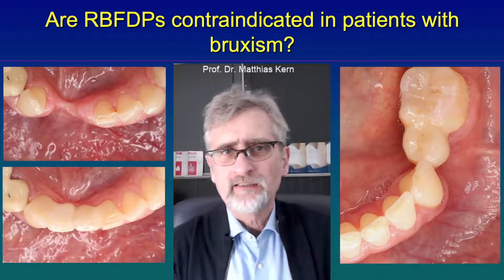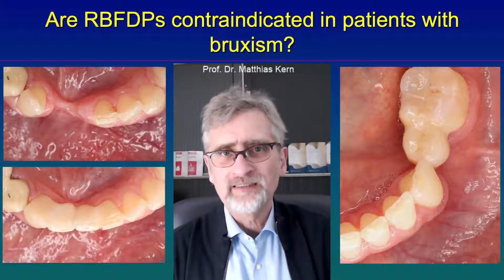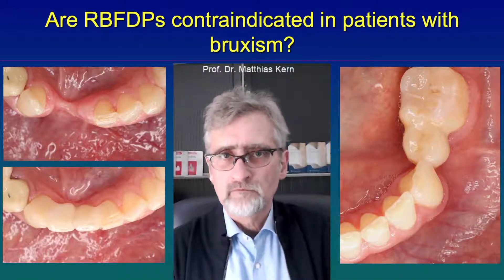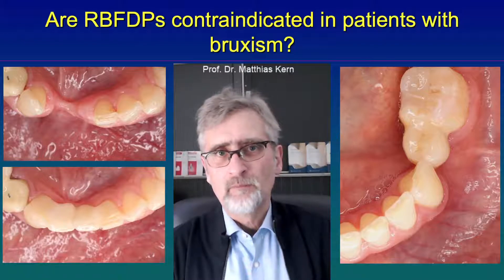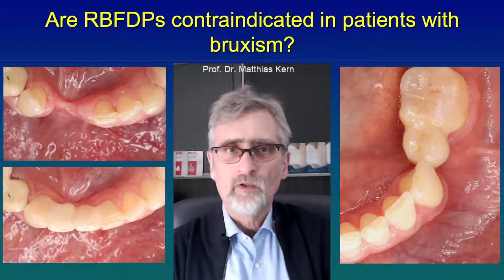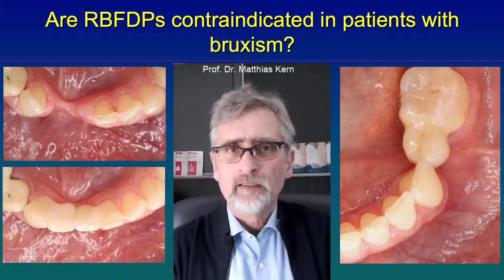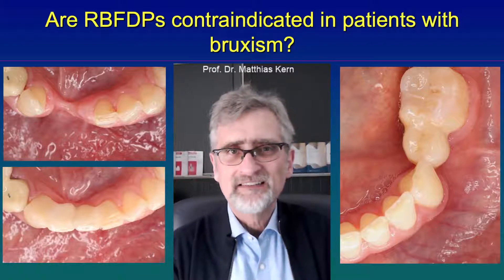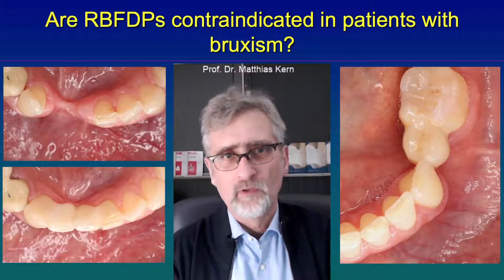Are RBFDPs contraindicated in patients with bruxism?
Previously, bruxism was considered a contraindication to the use of resin-bonded bridges (resin-bonded fixed dental prostheses=RBFDPs). Is this still true today? In this video, this question is answered.